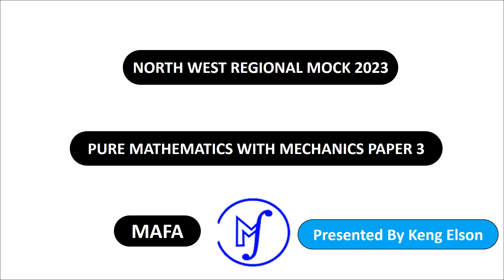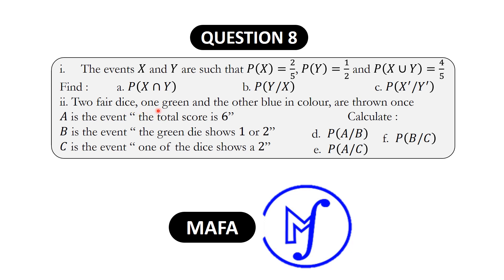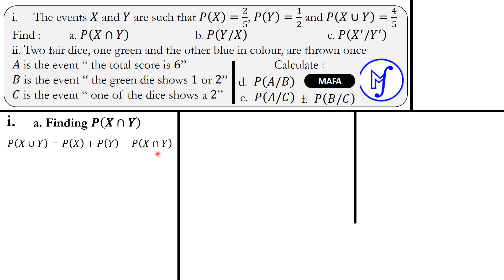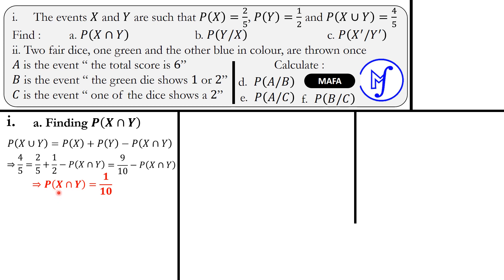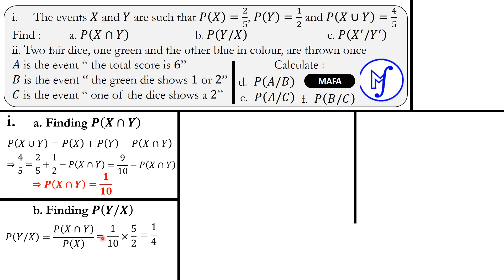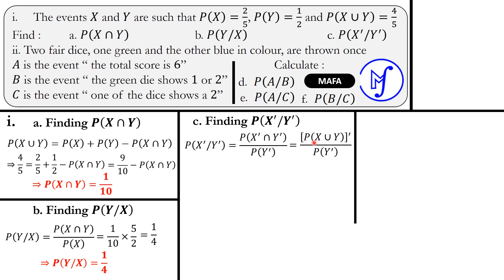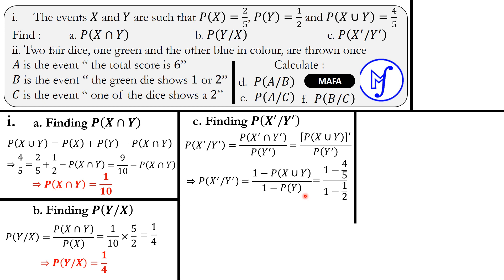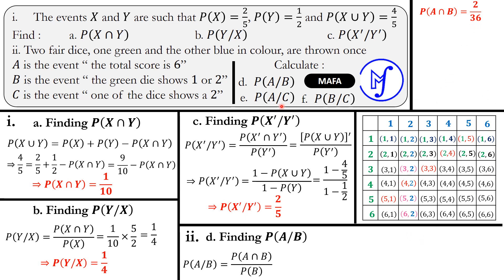PROBABILITY - NWR MOCK 2023 PAPER 3 QUESTION 8 , 0765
The events 𝑋 and 𝑌 are such that 𝑃(𝑋)=2/5, 𝑃(𝑌)=1/2 and 𝑃(𝑋∪𝑌)=4/5
Find :         a. 𝑃(𝑋∩𝑌)                   b. 𝑃(𝑌/𝑋)      c. 𝑃(𝑋^′/𝑌^′ )
ii. Two fair dice, one green and the other blue in colour, are thrown once
𝐴 is the event “ the total score is 6”
𝐵 is the event “ the green die shows 1 or 2”
𝐶 is the event “ one of the dice shows a 2”
Calculate :   d. P(A/B)       e. P(A/C)       f. P(B/C)